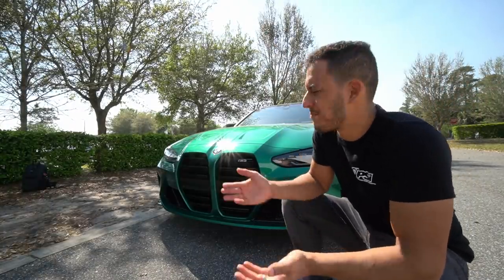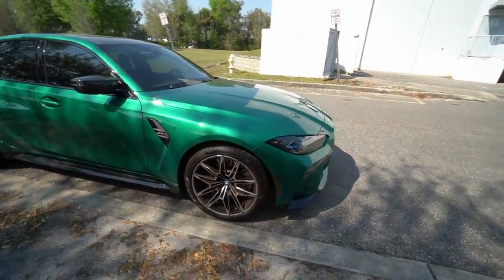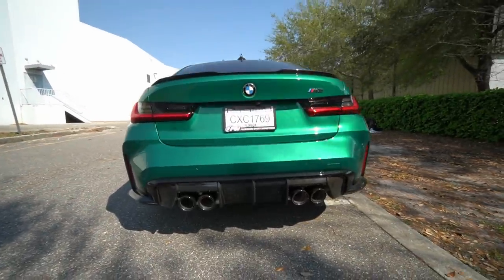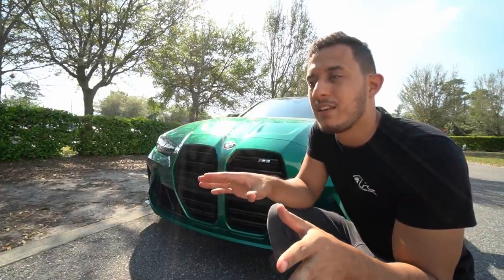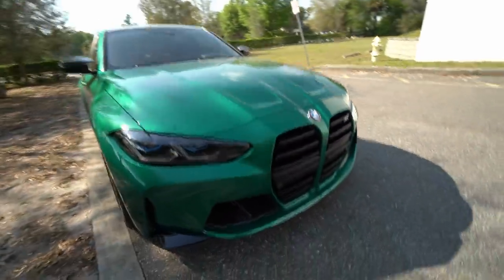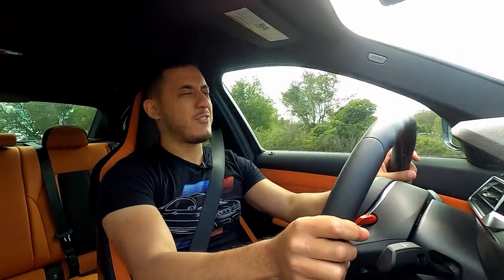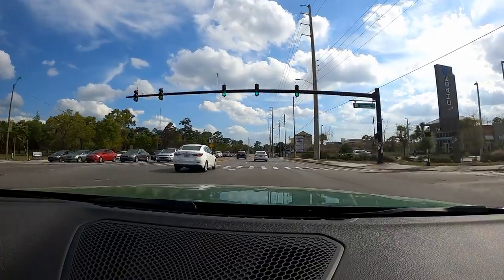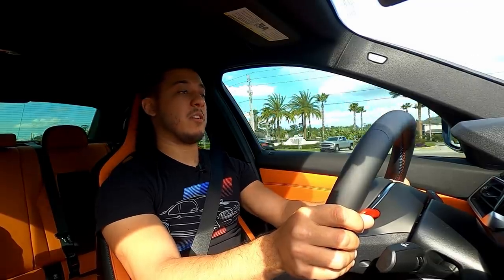I Love The "Hideous" Grilles On The BMW G80 M3 And Here's Why You Should Too! (Review)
Ever since pictures of the new generation BMW M3 and M4 leaked, there's been an outcry online on how the kidney grilles look. Most BMW enthusiast were enraged and quickly scrambled to find a solution. Convincing BMW didn't work, so some companies took matter into their new hands and started mocking up after market bumpers to completely change the front end of the new generation M cars. I felt a little bit different. I welcomed the change and actually kind of like them after seeing the car in person. In today's video I'll explain why I like them.